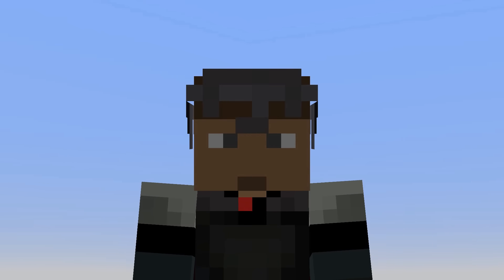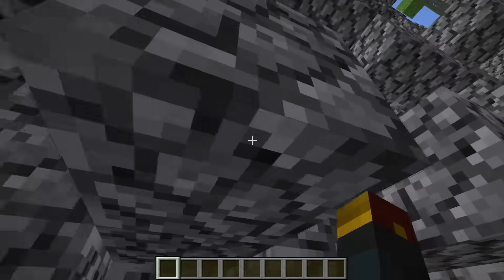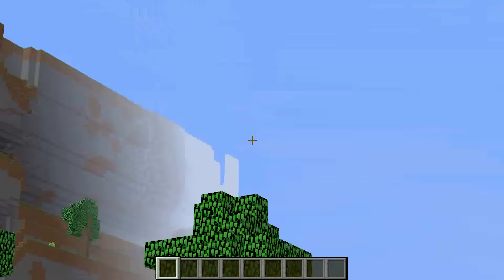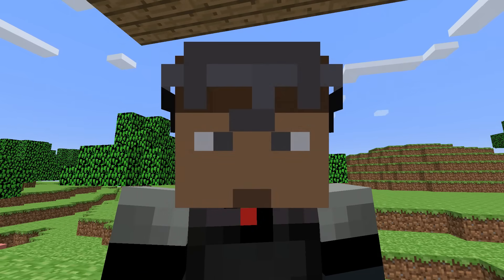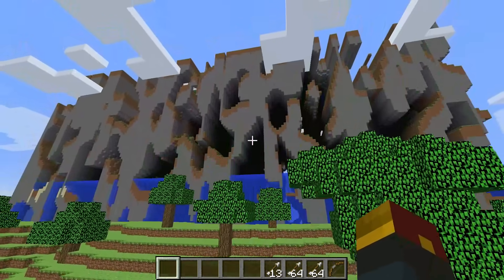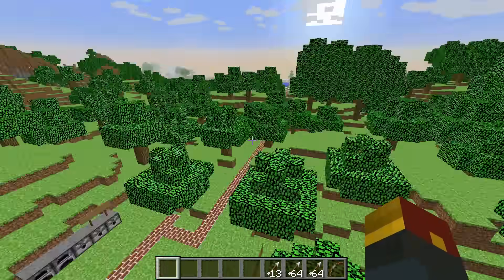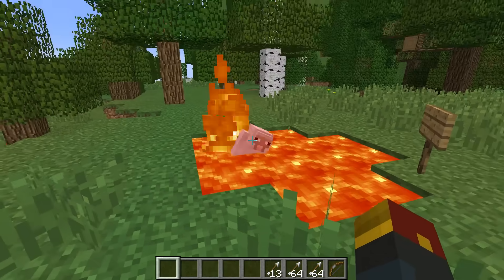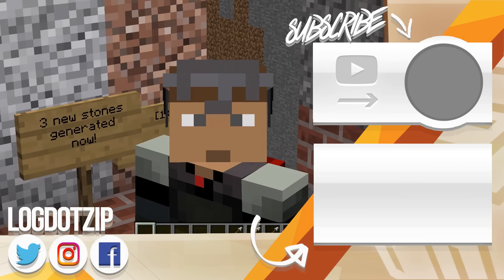How Minecraft USED to Look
The oldest version of minecraft! Minecraft updates that changed.

Here are some of the features that changed from the first version of minecraft up to the new minecraft update, minecraft 1.12. The oldest minecraft version has a lot of updates that changed as new minecraft features were added. We go all the way back to very beginning of minecraft, and show you what the first minecraft demo looked like. This video will showcase the development process of the game and how it evolved through new updates to be the minecraft version we all know and love. Take a nostalgic trip through these minecraft updates!